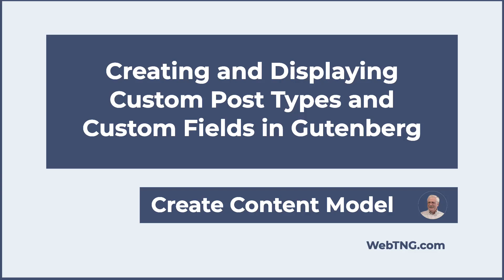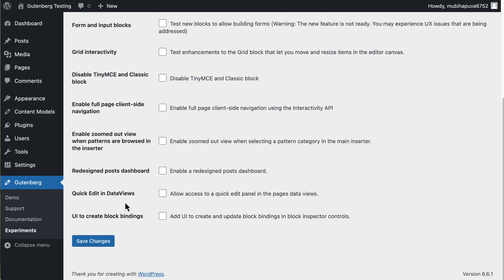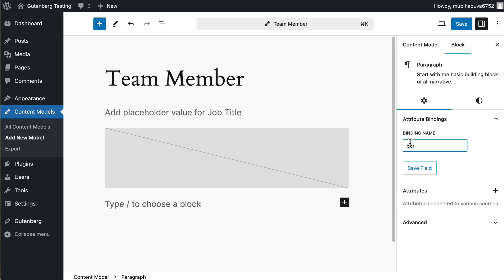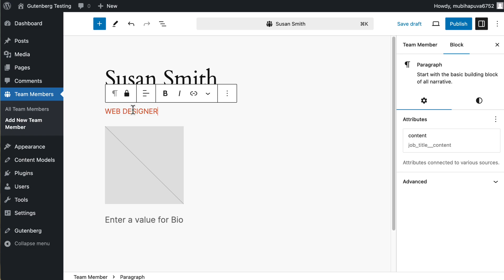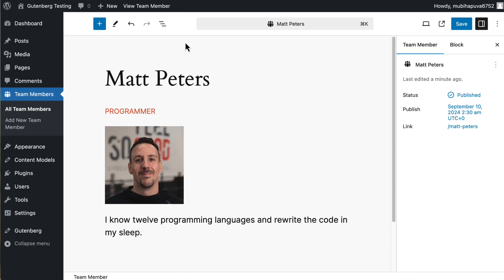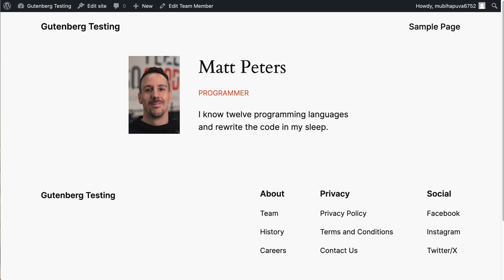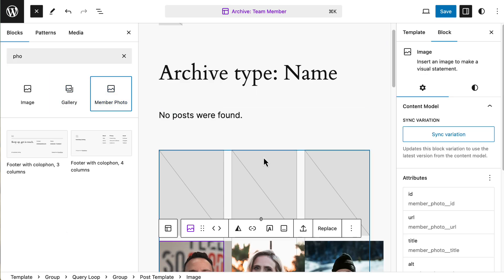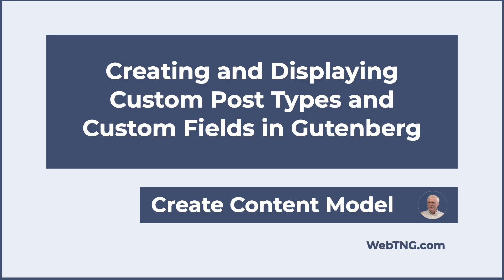Creating and Displaying Custom Post Types and Custom Fields in Gutenberg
Dynamic data features coming to Gutenberg?  A prototype was released showing how to create Custom Post Types and custom fields using the block editor and then display them using the Site Editor.  While the project is still new, it demonstrates the thinking and possible direction.  Very cool.  In this video we take a look at how this is currently working. It may be some time before this makes it into a WordPress core release.